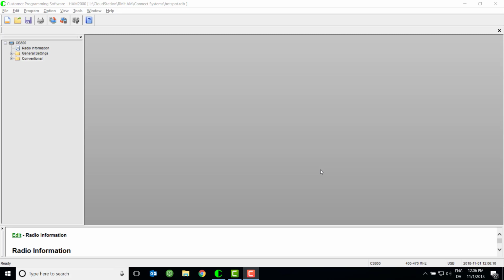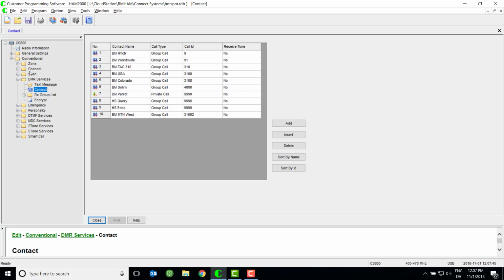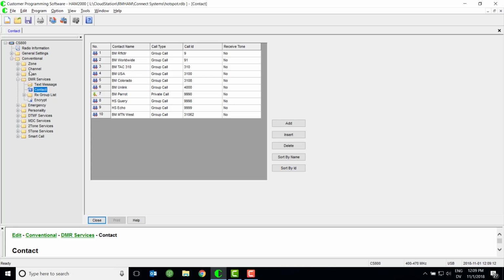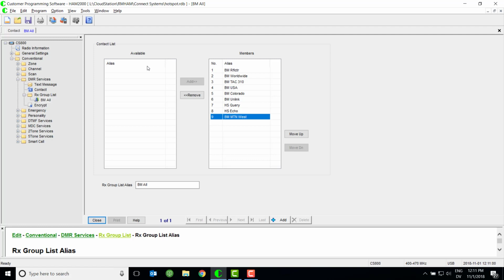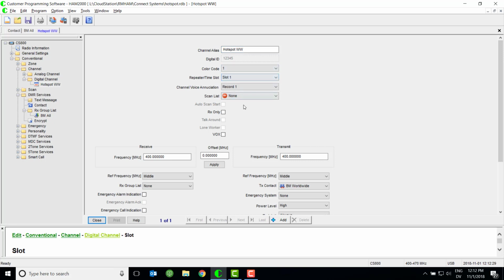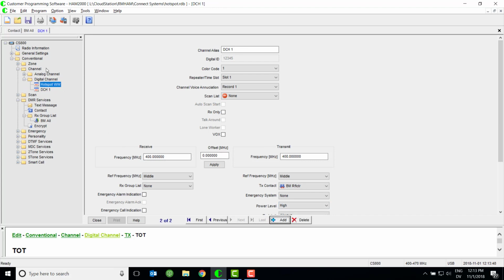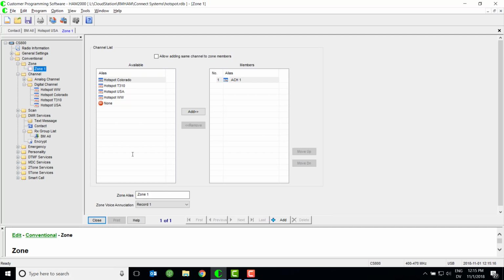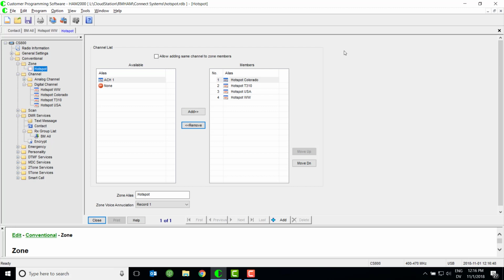Hotspot End-To-End: Radio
A video demonstration on programming DMR channels for use with a hotspot on a simplex frequency.